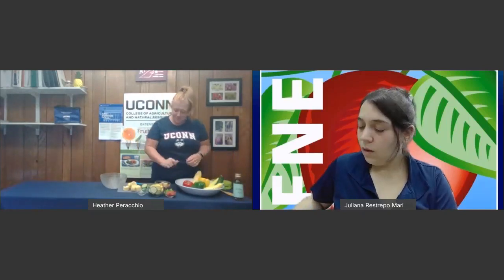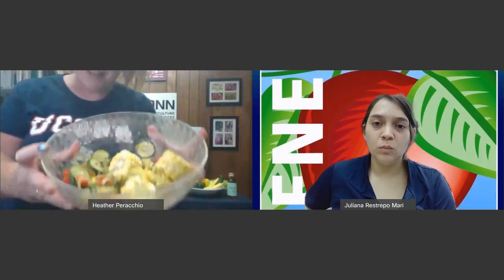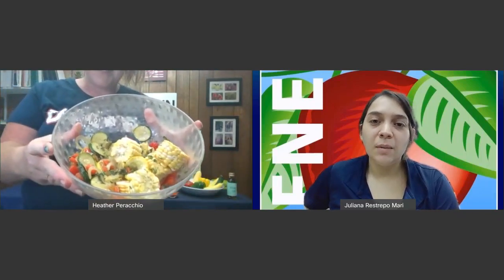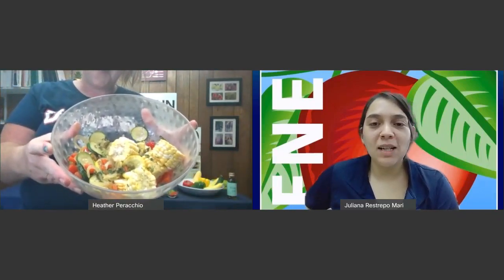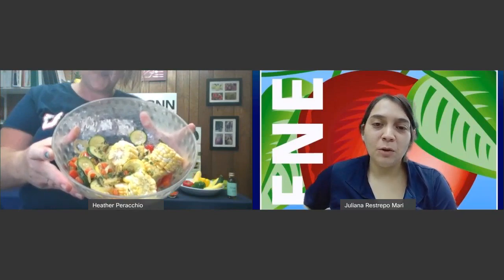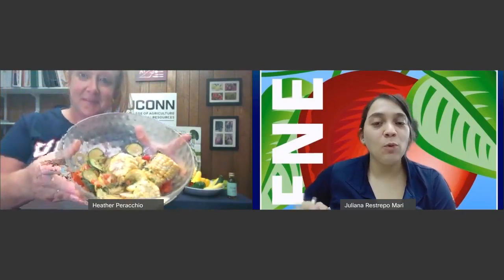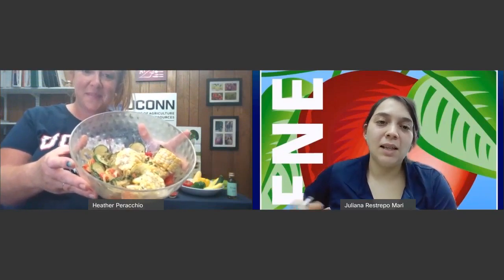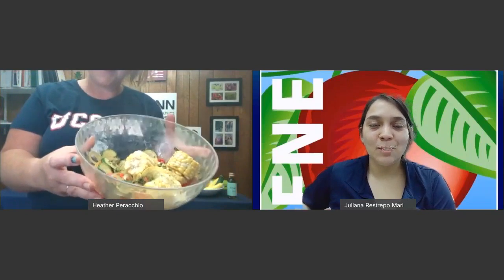Simple Farm Fresh Veggies with Citrus Dressing by Heather Peracchio & Juliana Restrepo-Marin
What better way to enjoy the summer than by cooking some citrus vegetables. Follow along as Heather Peracchio, MS, RDN, CD-N & Juliana Restrepo-Marin demonstrate how to cook citrus vegetables. Spanish translated.

Heather Peracchio and Juliana Restrepo-Marin are part of the UConn Extension Expanded Food and Nutrition Education Program (EFMNP).